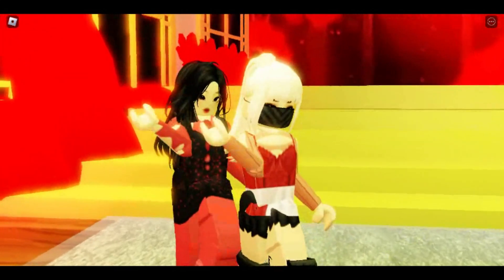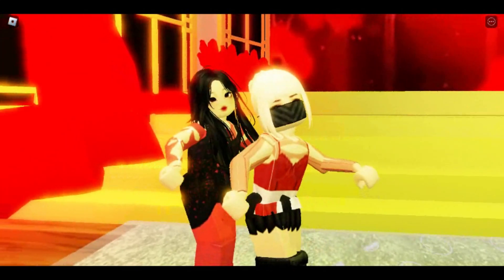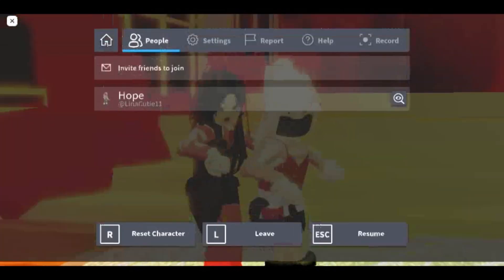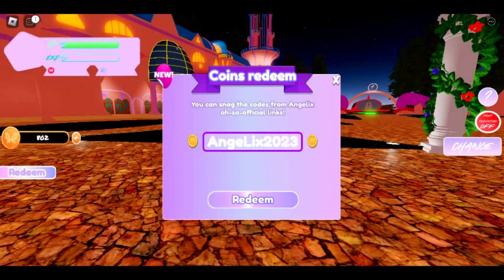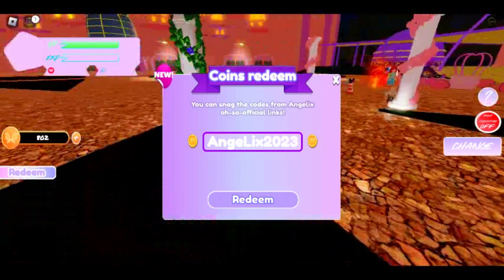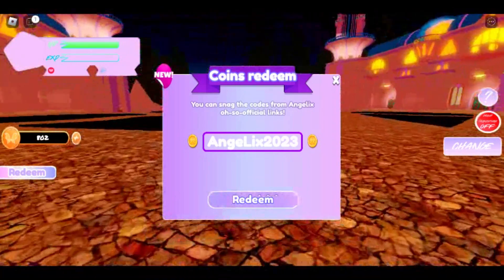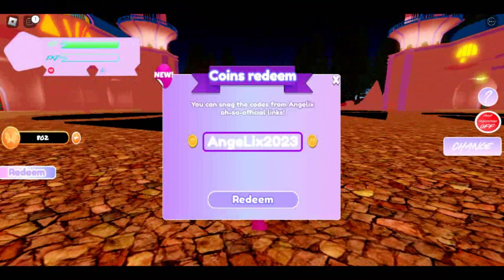Angelix || New Update | Codes added 😍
Omg?! You can now redeem codes?!
Code: AngeLix2023